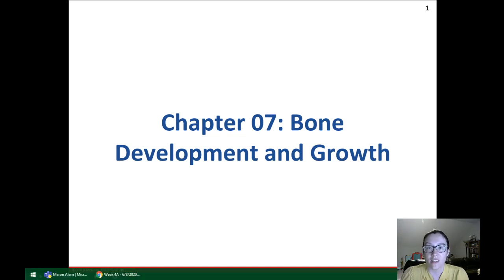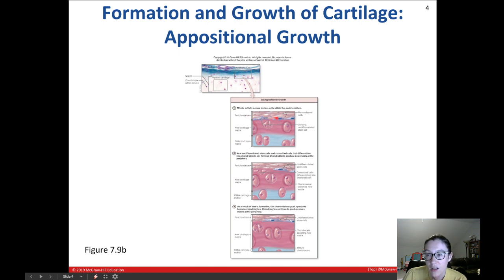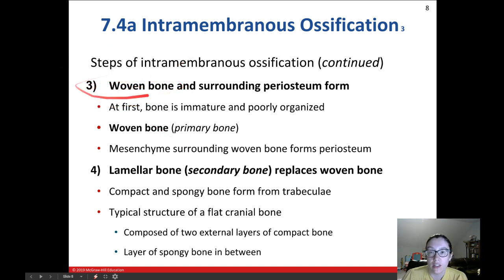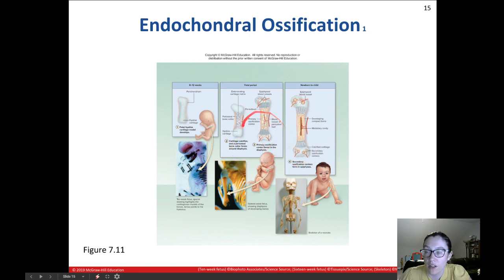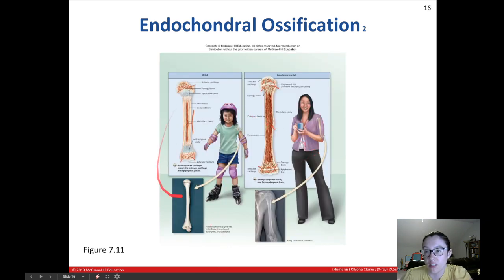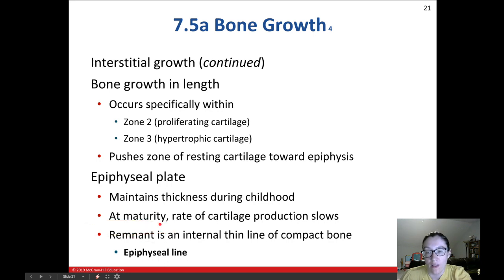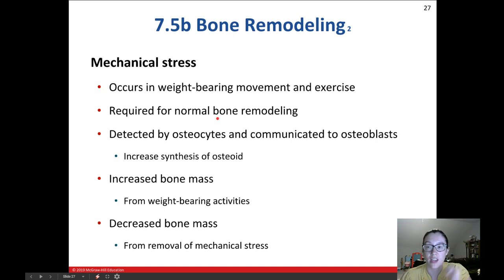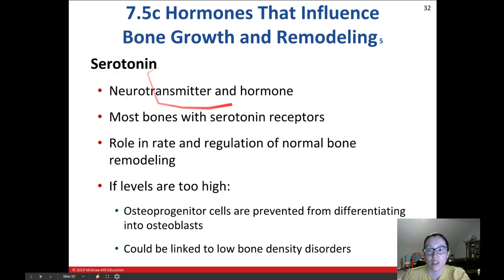07. Development and Bone Growth